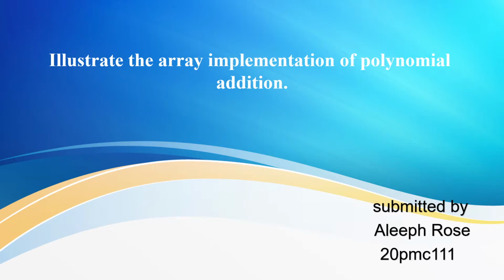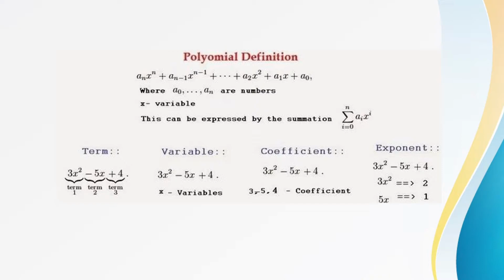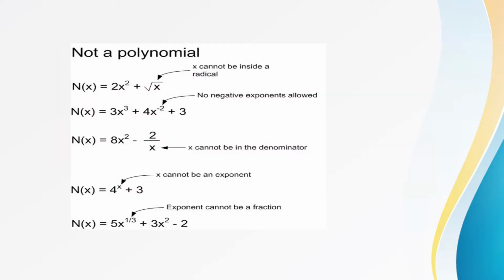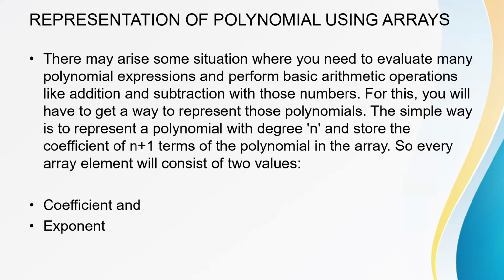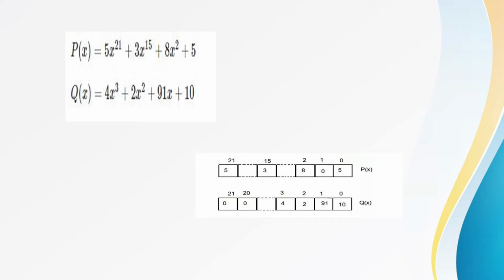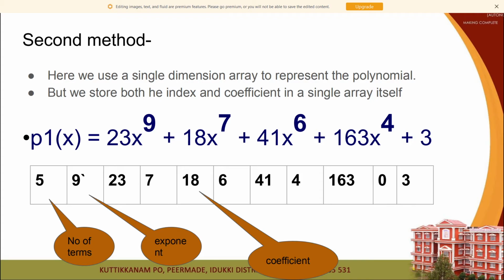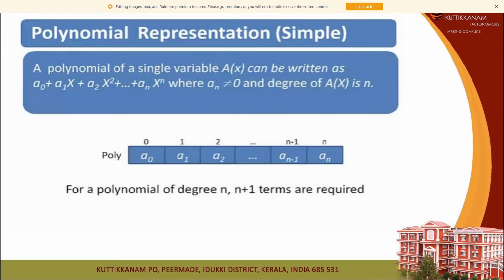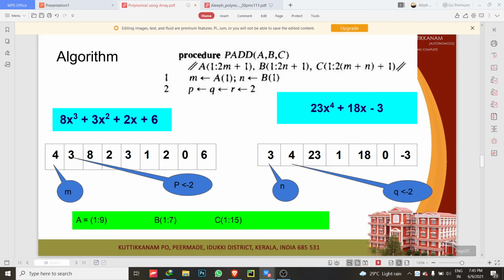Illustrate the array implementation of polynomial addition.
ALEEPH ROSE 20PMC111
This video is created as part of my CARS evaluation of PMC2012 - DATA STRUCTURE AND ANALYSIS OF ALGORITHMS.